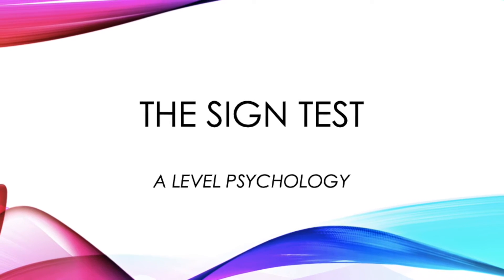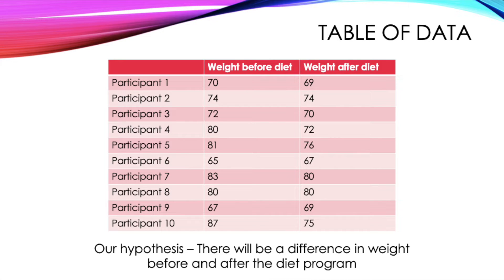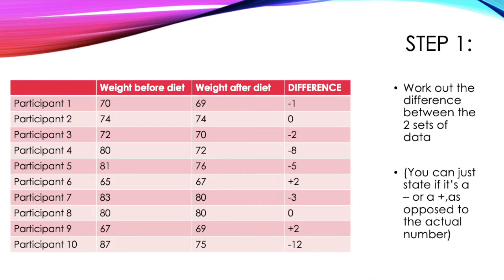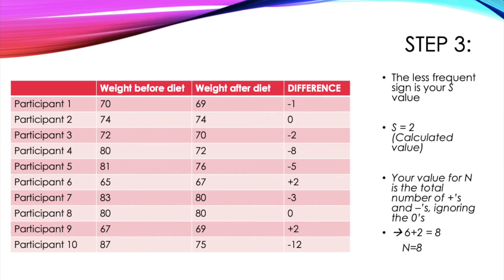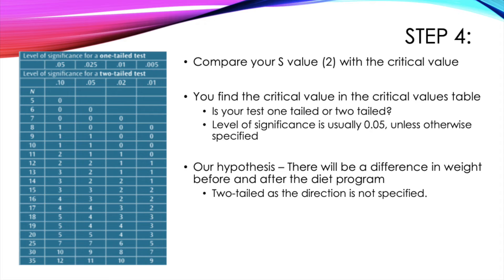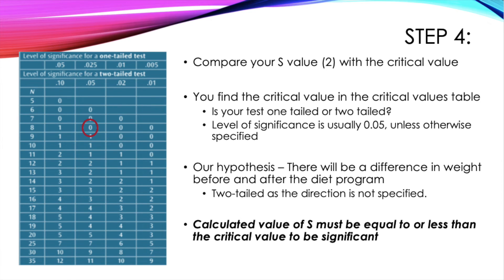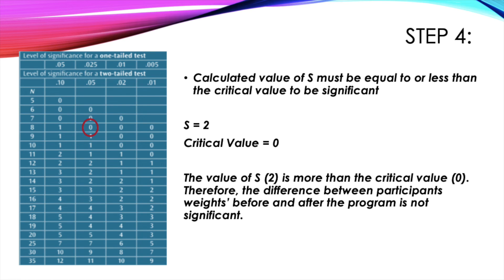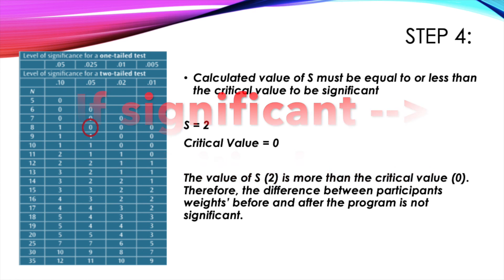A LEVEL PSYCHOLOGY - SIGN TEST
In this video, I quickly go through how you conduct the sign test, and then write up your results!